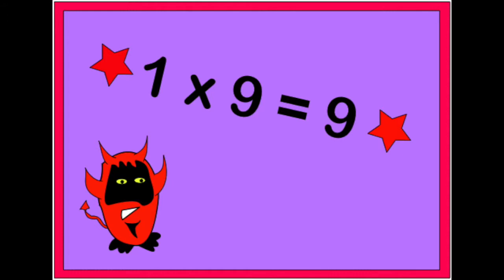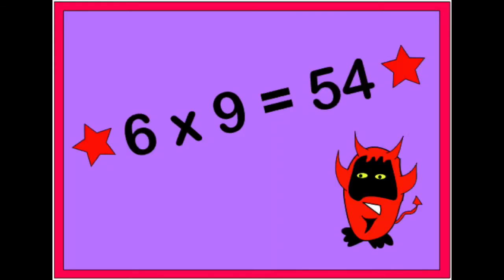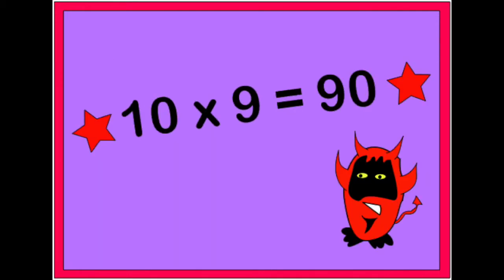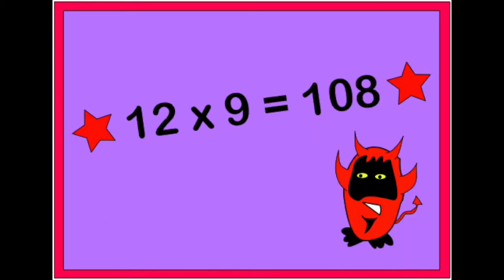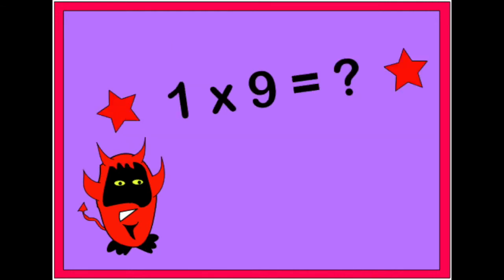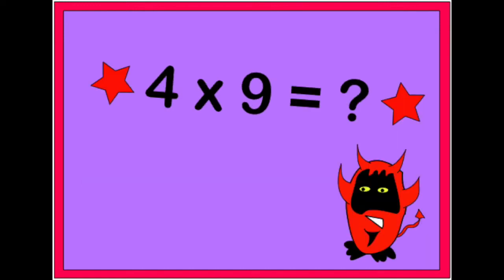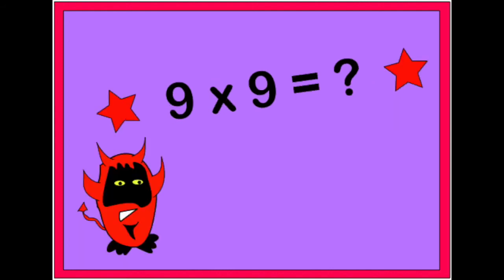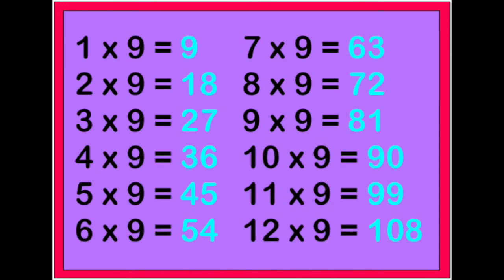9 Times Table Chant - Adam Up Maths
The Number Crunchers chant the 9 times table.